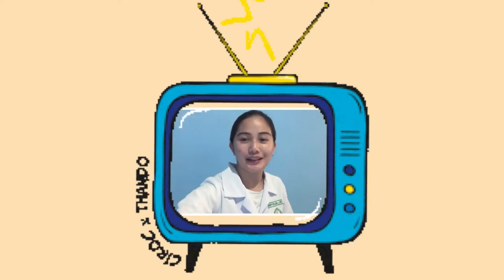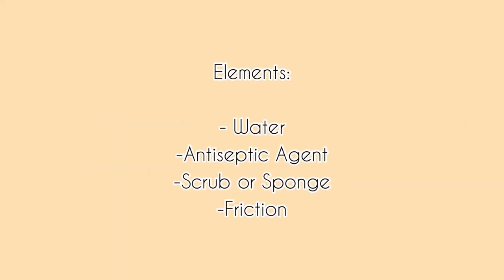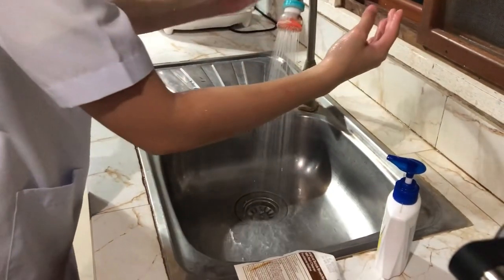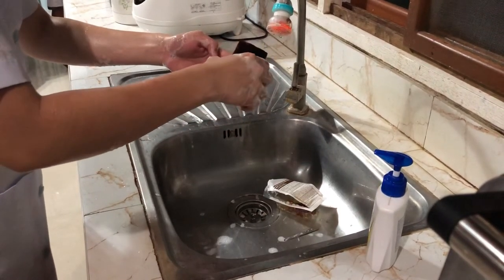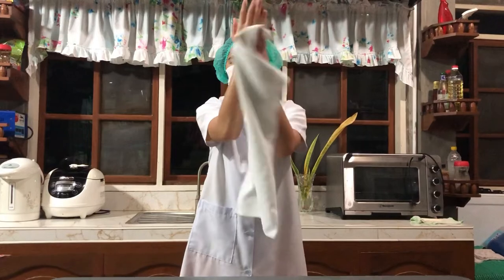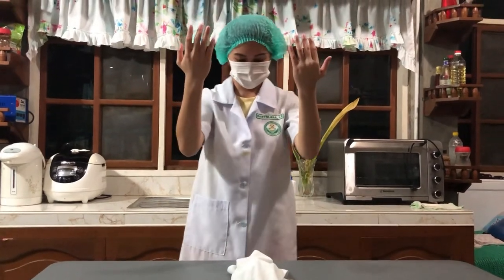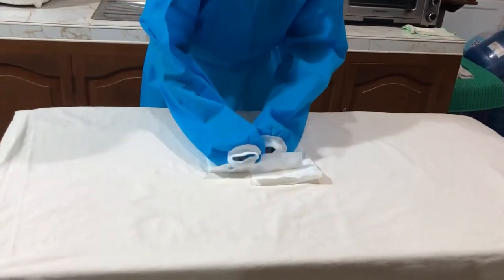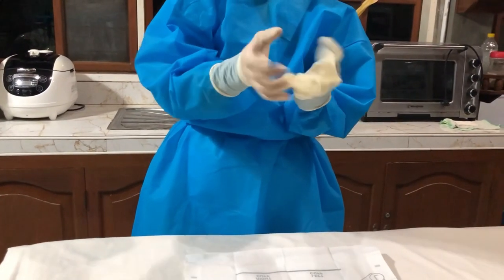Return Demonstration of Surgical Hand scrubbing, Donning Sterile Gown, and Close Gloving